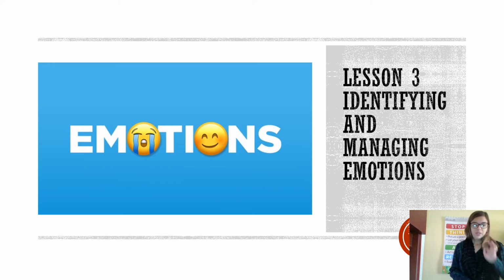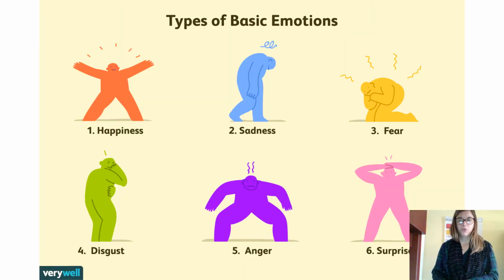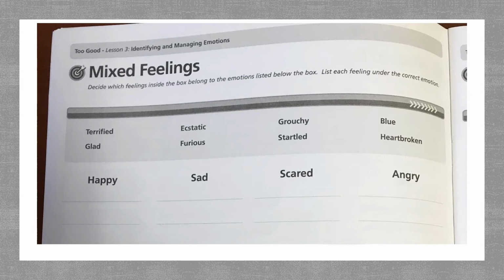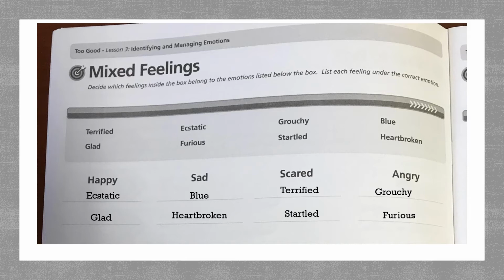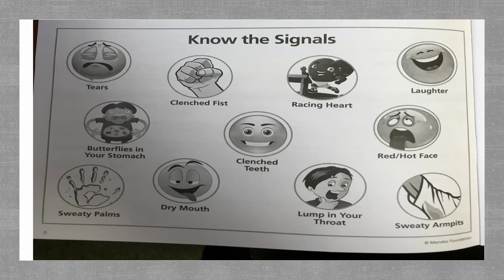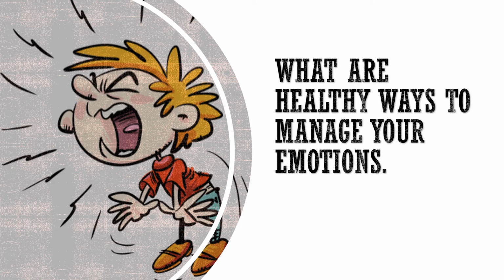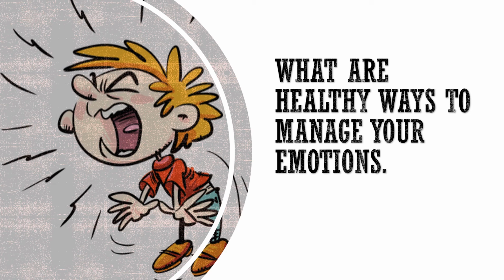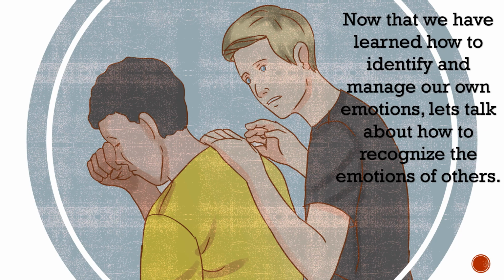Too Good for Drugs: 4th Grade - Lesson 3